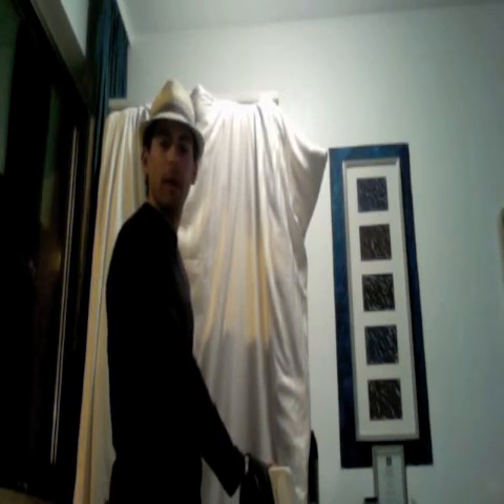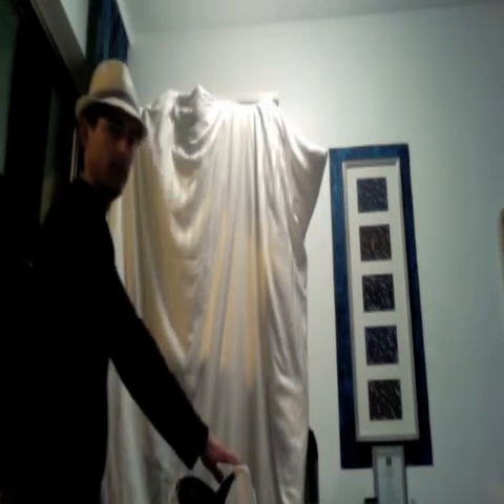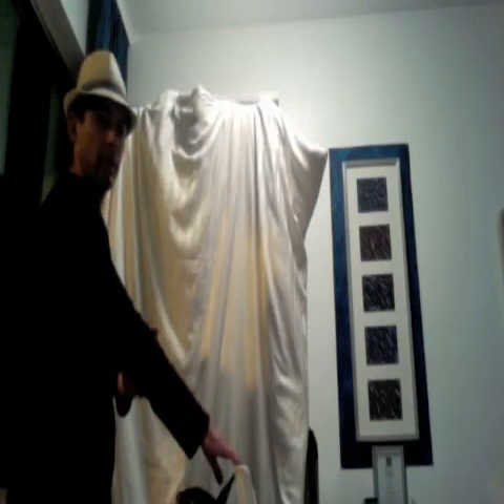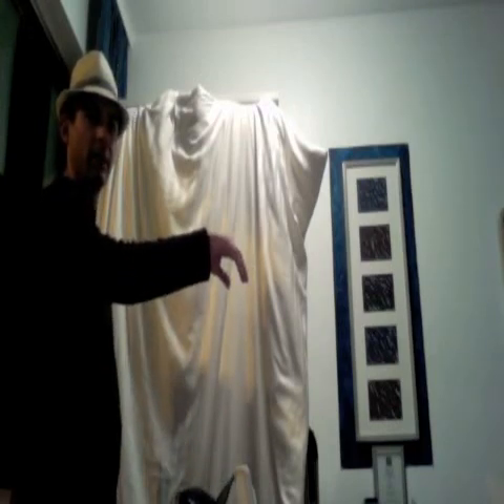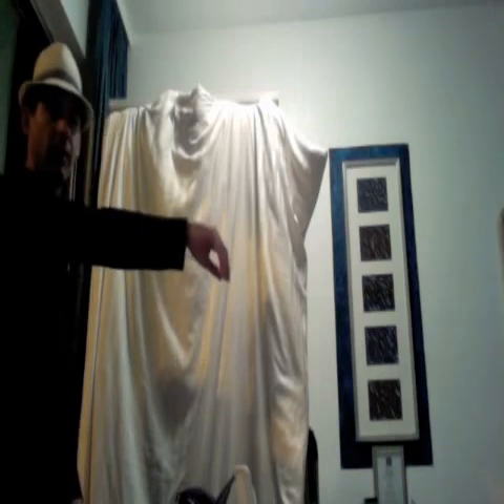Non Evil Arm Leads/Follows (The 9 Arm Connections) part 1 of 2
This is a very rudimentary version of my Arm Lead & Arm Follow concept.  Sorry for the poor quality without a partner (but hey, it's free!).

I also recommend watching my "arm leads" video clip available for $1.99. It shows 2 of these concepts with a follow and helps tie the whole thing together by seeing the action/reaction from the Lead & Follow.